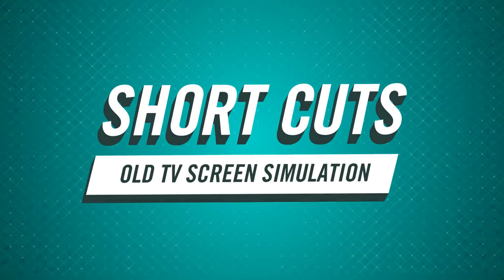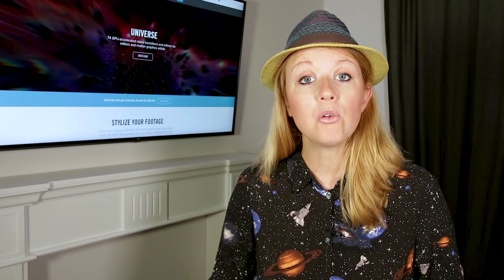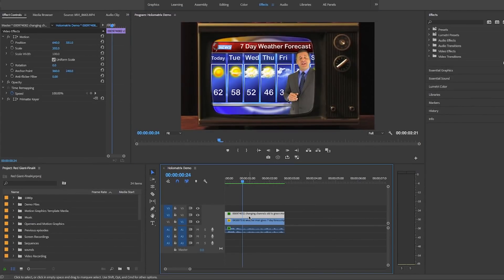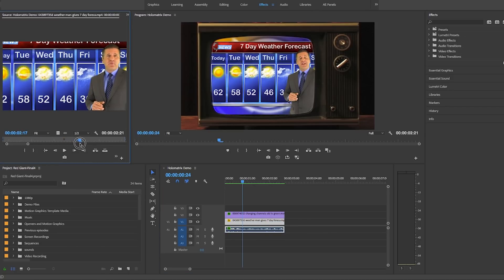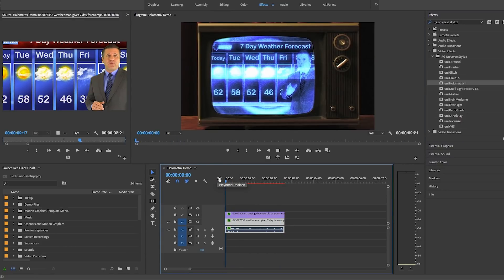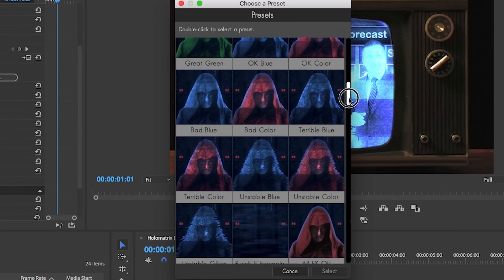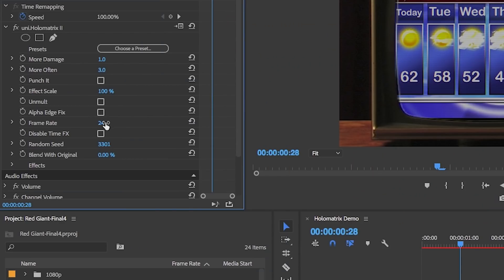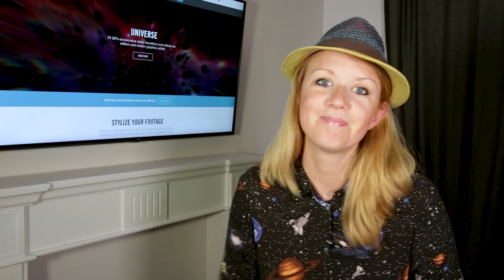Short Cuts | How to Simulate Old TV Screens in Premiere Pro CC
In this episode of Short Cuts, you'll learn how to make HD footage look like it’s playing from an old TV using the Holomatrix tool in Red Giant Universe.

Short Cuts is a bi-weekly Red Giant video tutorial video series, hosted by Kelsey Brannan, AKA Premiere Gal. In this series, Kelsey shows you how to quickly up your YouTube game with tools and techniques for getting slick results quickly. Whether you’re creating eye-catching titles, designing beautiful logo openers, or building animated end screens, Kelsey will show you how to get it all done fast.